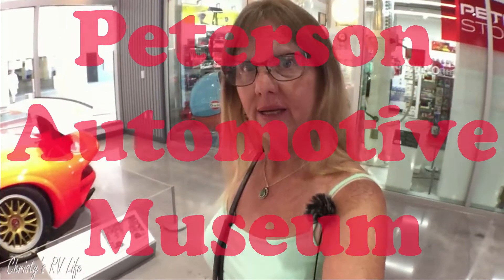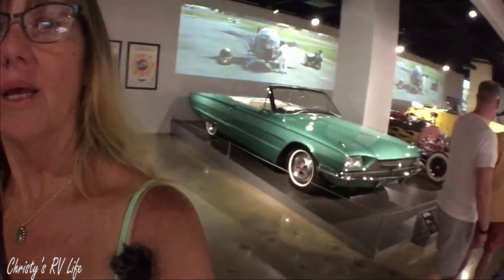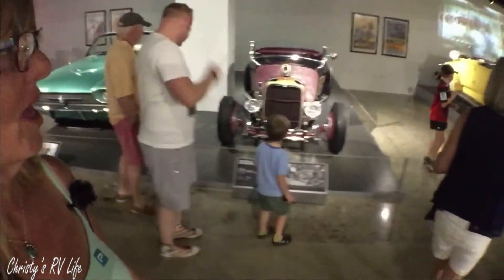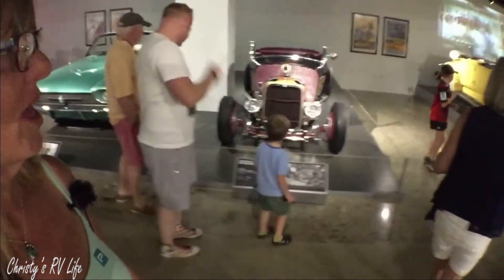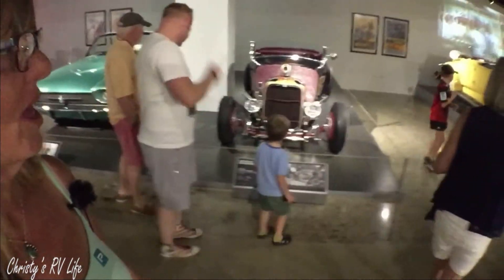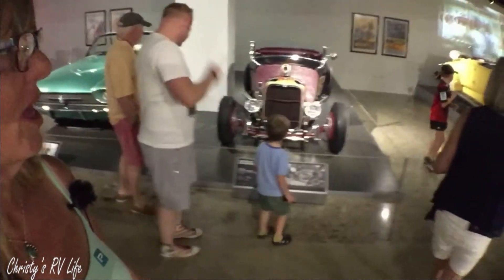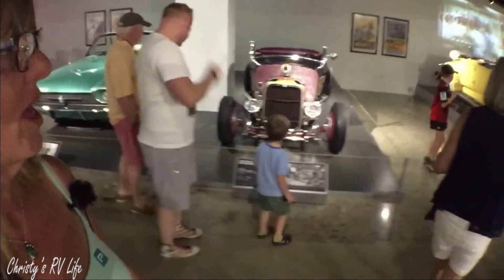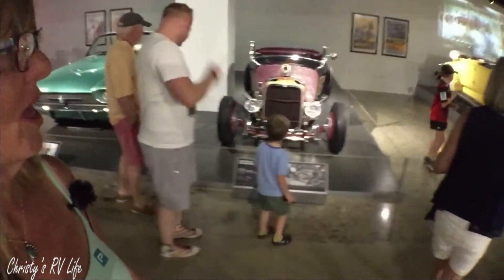Peterson Automotive Museum Los Angeles CA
Join Christy's RV Life as she visits the world famous Peterson Automotive Museum in Los Angeles California.